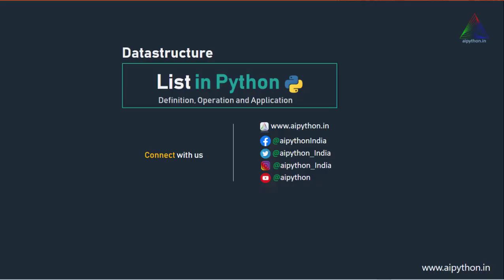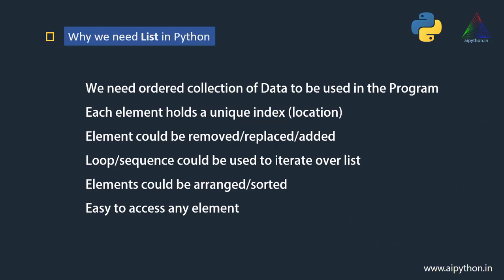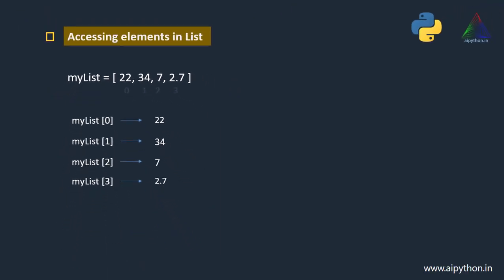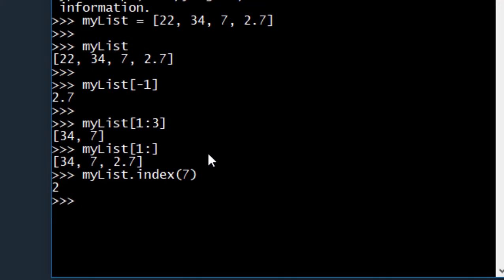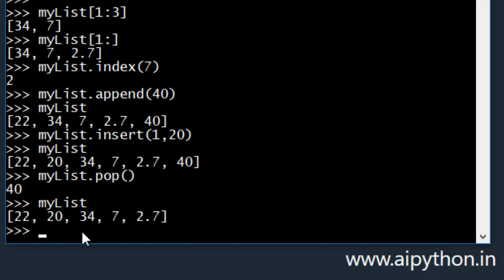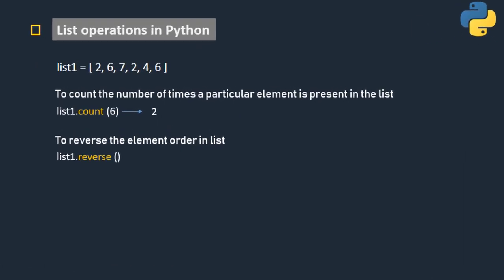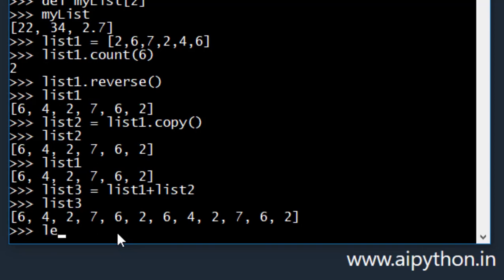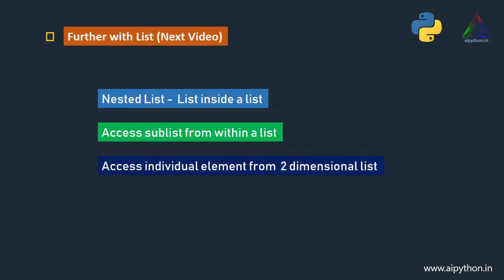L12 | Python list data structure | Python Tutorial for Beginners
➿ Video shows an introduction to Python List data structure. List comprehension, sorting, manipulation & various list methods.

Machine Learning: Coming up soon
Deep Learning: Coming up soon
Maths for ML: Coming up soon